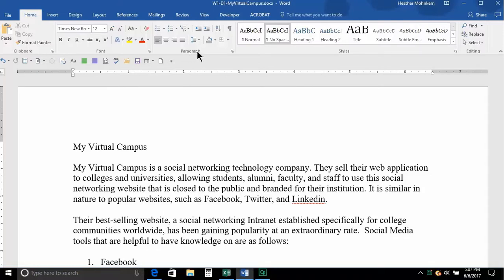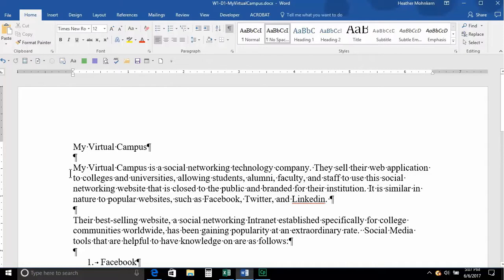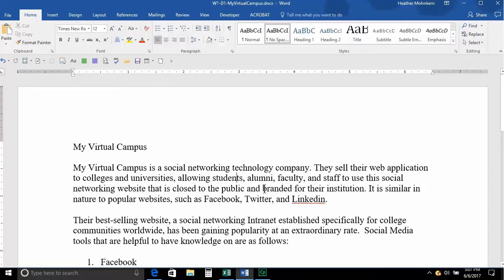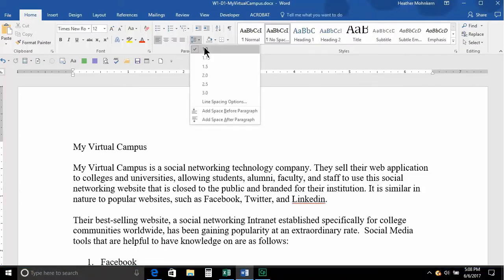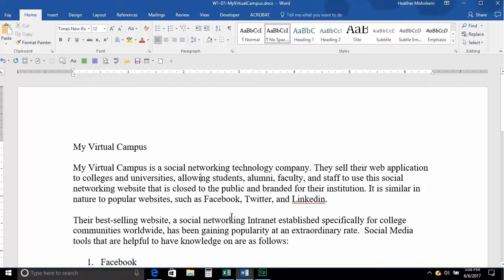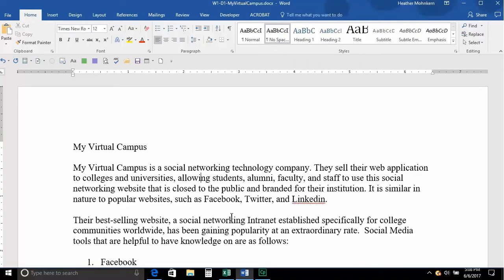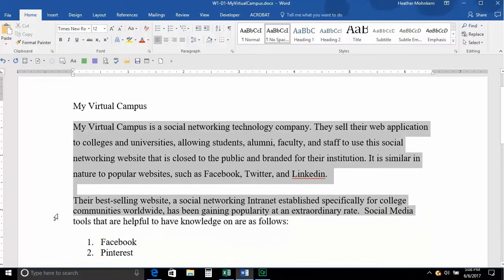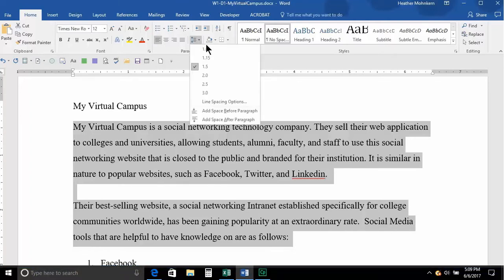Tip # 34 - Microsoft Word - Paragraph Spacing Shortcuts